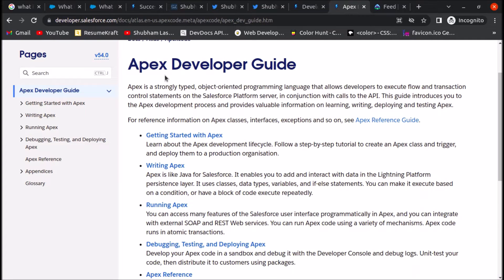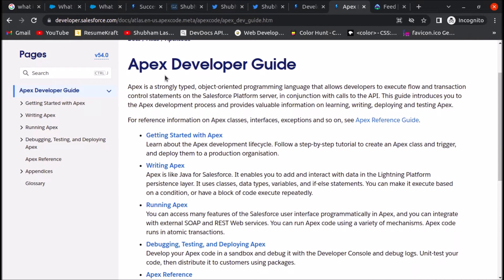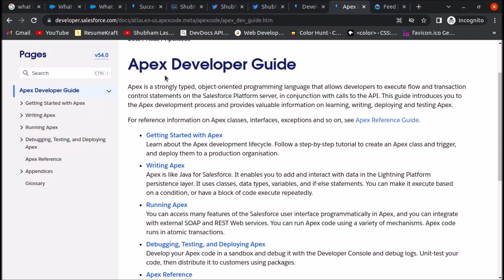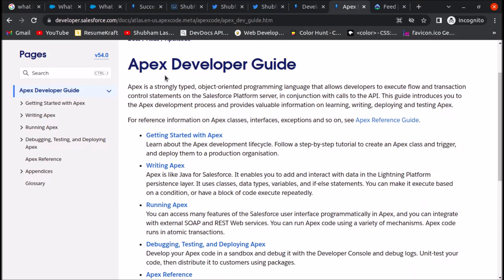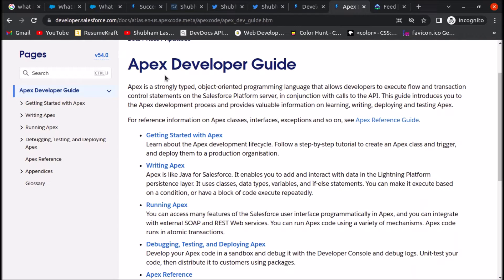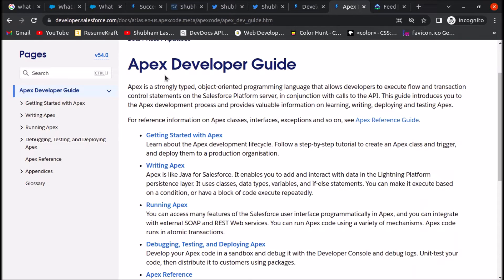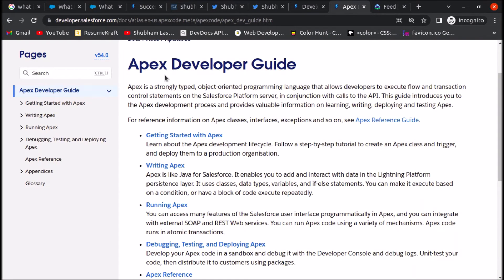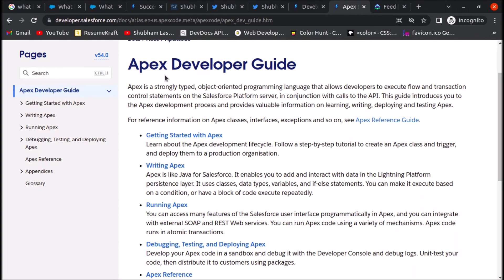Apex Course Announcement - Apex Developer Guide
Starting a new playlist title Apex Developer Guide where we will learn about apex programming which is salesforce proprietary language

salesforce developers tv,developer,salesforce,how to become salesforce developer,salesforce developer training videos for beginners,guide for salesforce developers,salesforce developer,salesforce developer tv,learn salesforce developer,salesforce developer svrtechnologies,salesforce developer podcast,how to start career as salesforce developer,salesforce apex hours,salesforce training,salesforce developer interview questions and answers,shubham lashkan